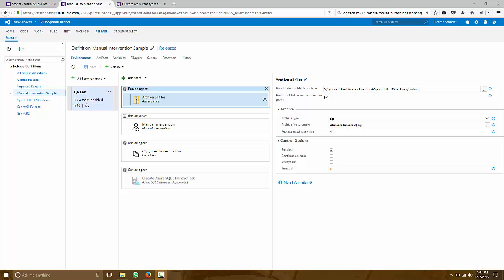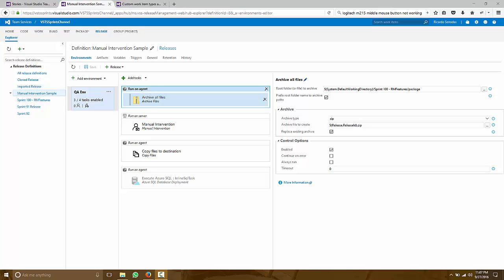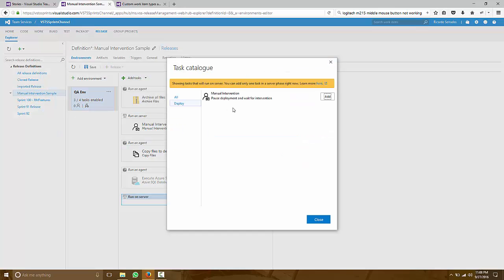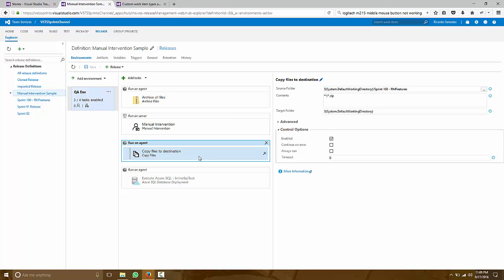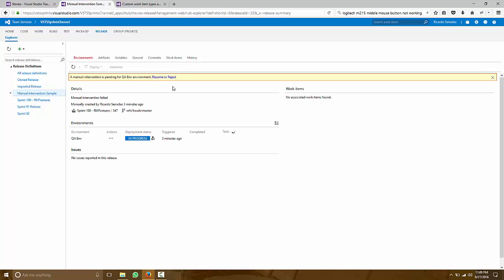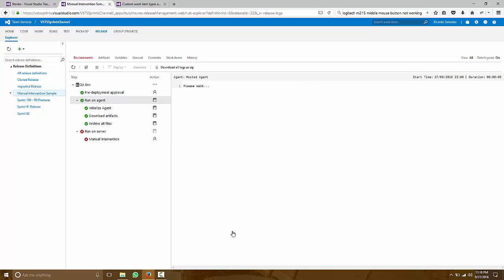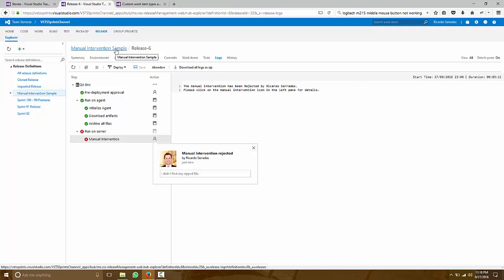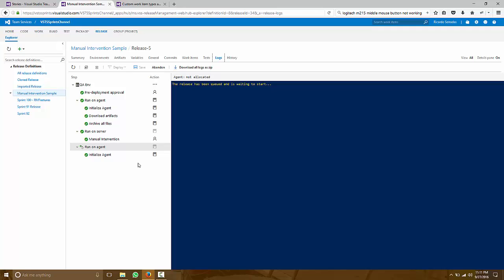vstssprints 105 - Deployment manual intervention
You can now pause execution during deployment to an environment. Including a Manual Intervention task enables you to pause a deployment, perform manual steps, and then resume further automated steps. You can also reject the deployment and prevent further steps from executing after a manual intervention.

You should note that a manual intervention task splits the overall execution into three phases. The first phase runs on an agent, and after it is done, the agent is released. The manual intervention phase does not require any agent. After it is completed, any tasks following the manual intervention task are run in the third phase, possibly on a different agent. The artifacts are downloaded during both the agent phases, since different agents may be used for both of them. You should not assume that the state from the first phase is available during subsequent phases.